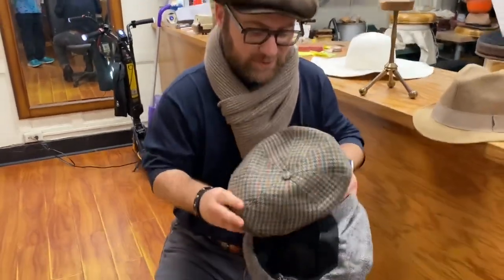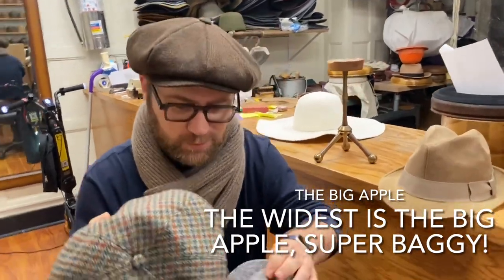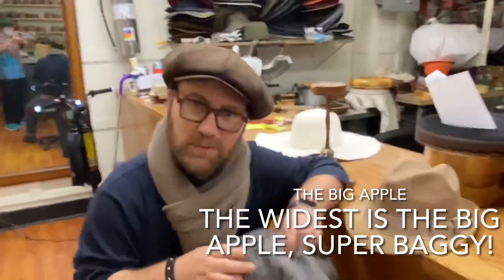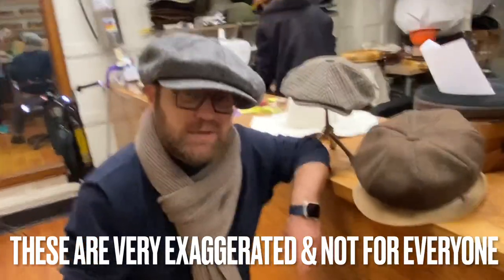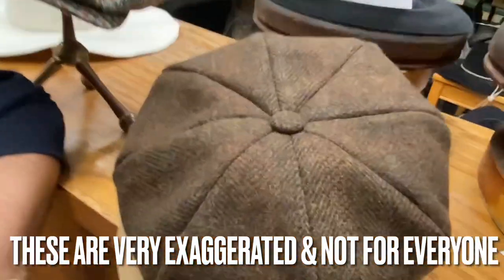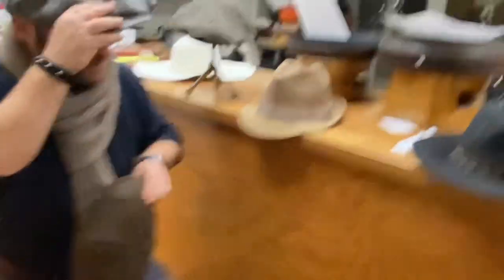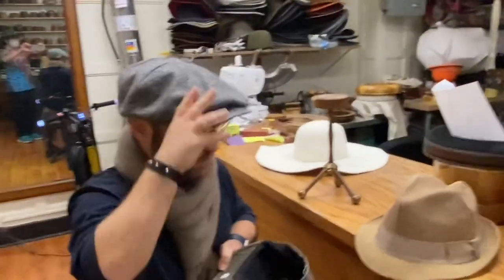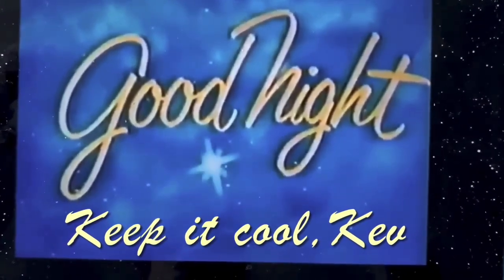Modern Newsboy, Classic Newsboy & Big Apple Shootout! -Which Width is RIGHT FOR ME?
Dockside newsboy is narrower, less dramatic, more contemporary and “today” version of a newsboy cap

The JJ Wool newsboy is a wider, baggier classic newsboy.

The big apple is the huge one, it’s not for most folks.. only those who dare. Very rare to find these in any hat shop.